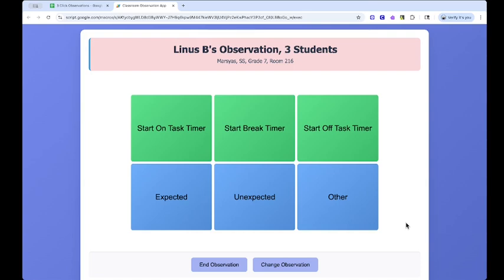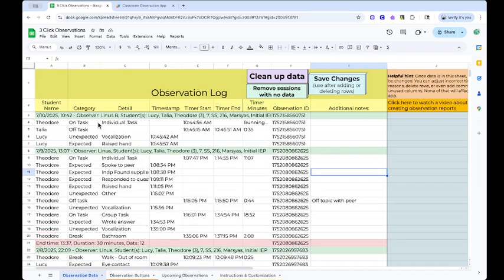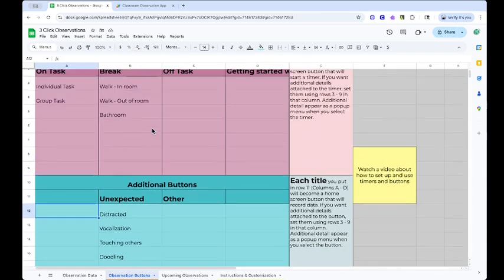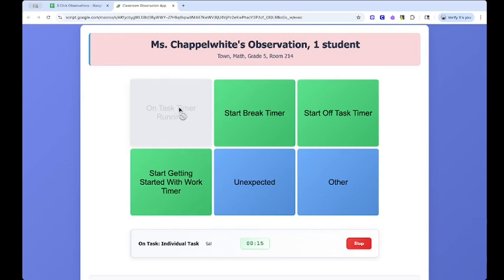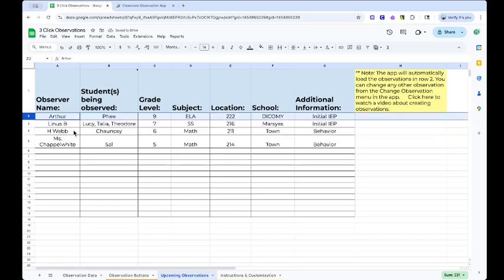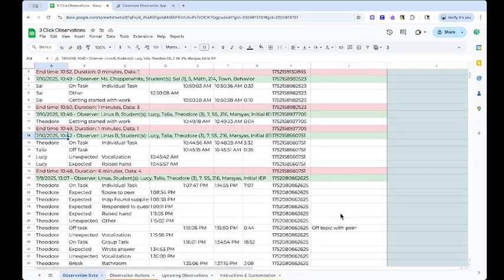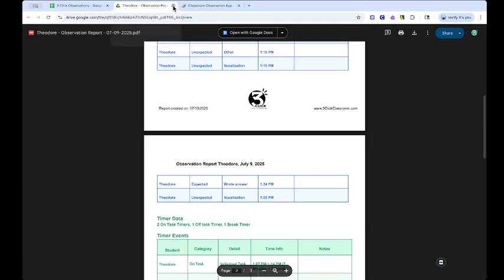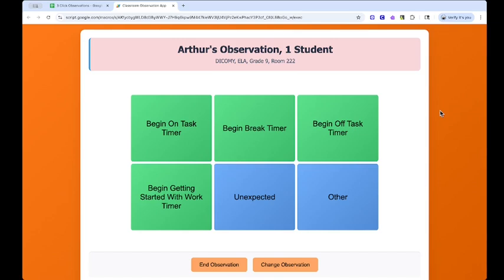3 Click Observations Introduction